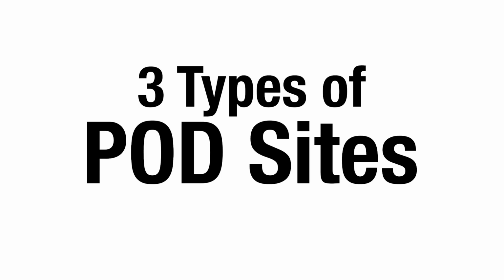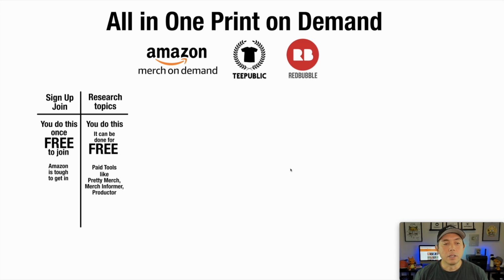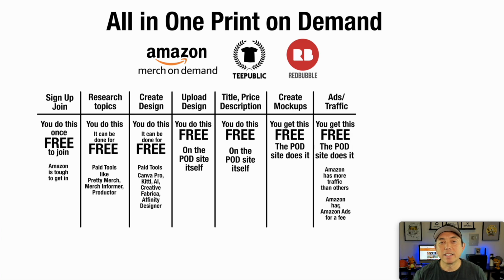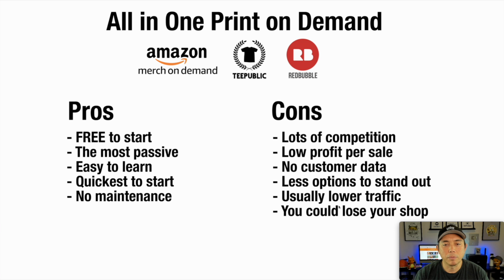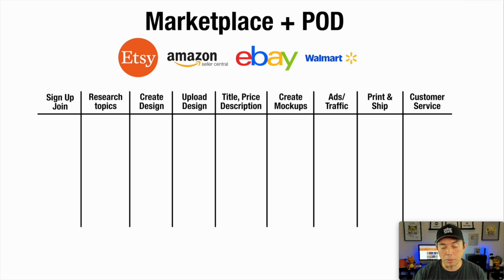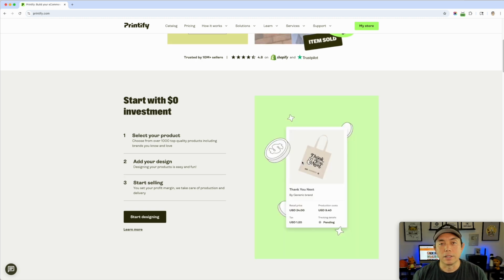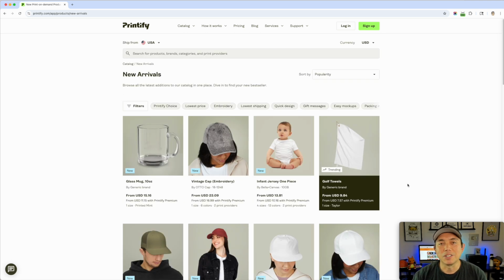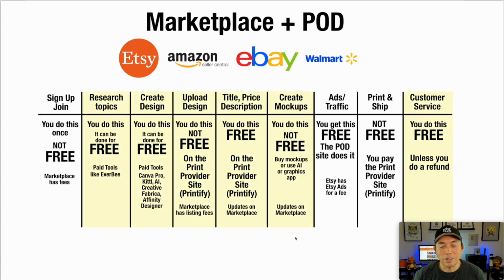Which POD Type Is Right for You? Full Breakdown + All 3 Types Compared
Print on Demand sites can be grouped into 3 different groups. Each type is a little different and has it's pros and cons. I going to break it all down for you and show you how to watch on YouTube to get more information.